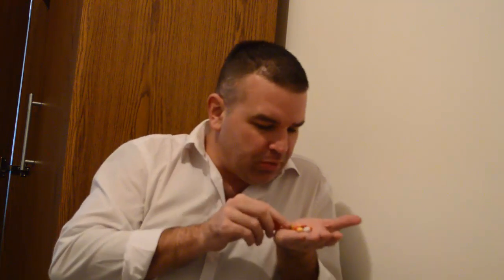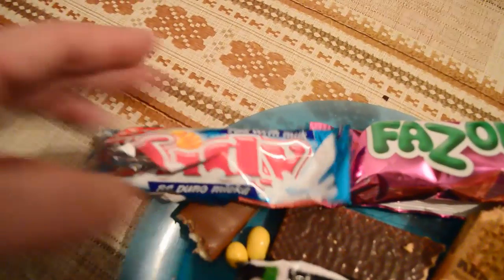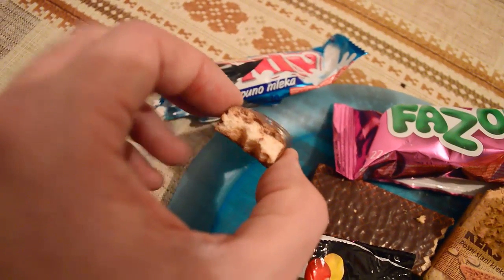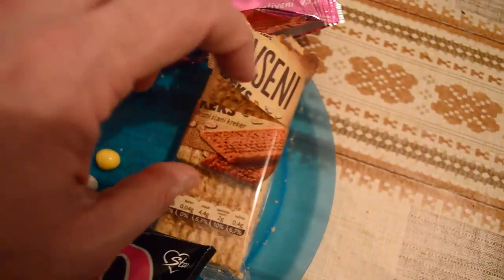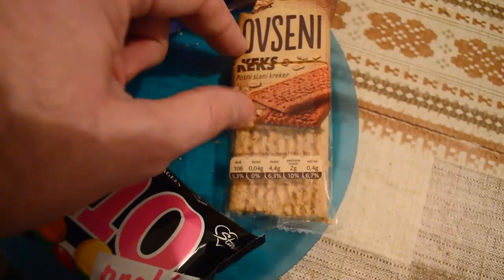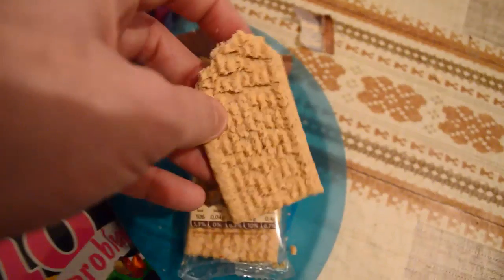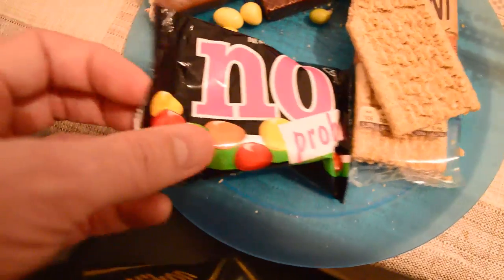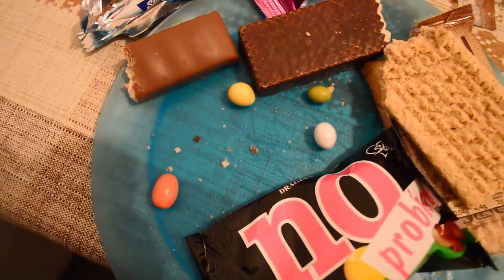Serbian Candy #2.. No Problem, Kidy and more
I grabbed 4 more Serbian sweets from the candy isle in IDEA . I ended up with : Kidy, Fazon,  No Problem, and Ovseni Keks.  They were all very cheap and three out of four of them were very good. My favorite of the bunch would have to be the Fazon! It's a milky wafer with chocolate and the No Problems were lovely too! They remind you a lot of M & Ms.